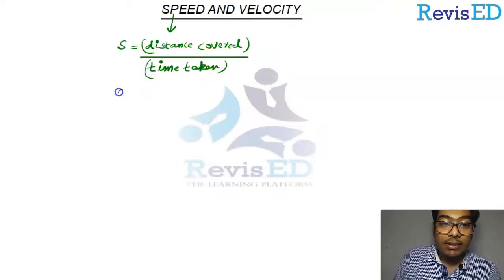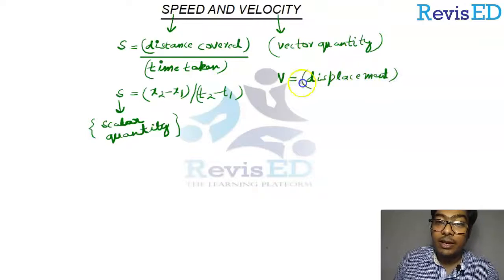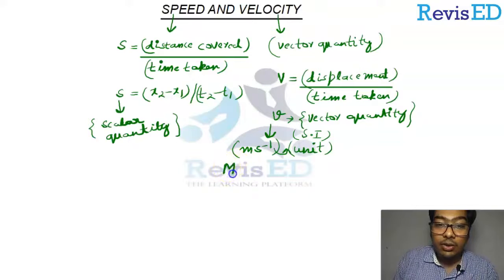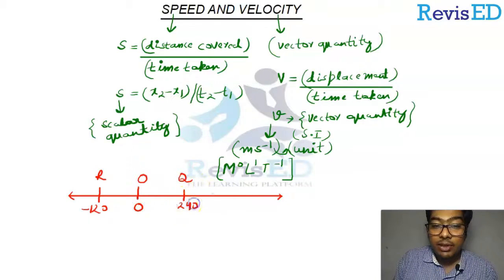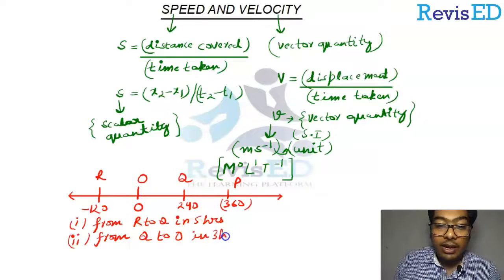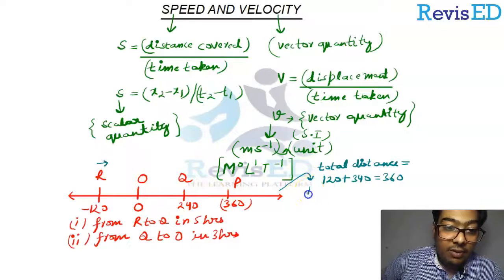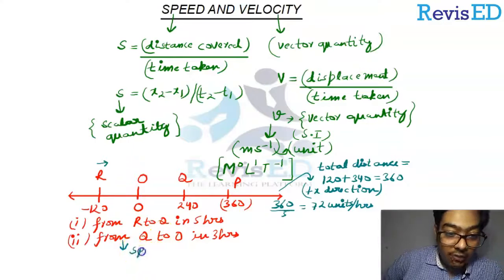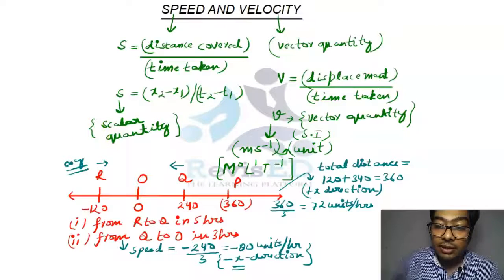Class 11th- MOTION IN A STRAIGHT LINE-LEC 05 BY HARI SAINI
Understanding concepts of rest and motion with the help of the graphs and numerical solutions, in order to understand motion in a straight line.

you can ask a question and get solution 24*7 from the best teachers.